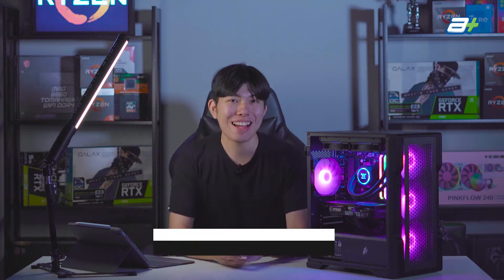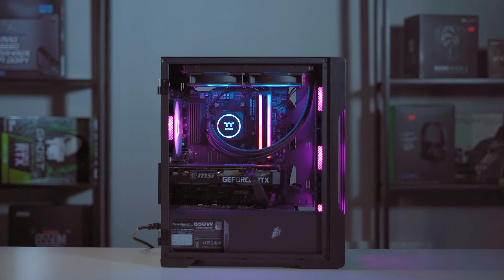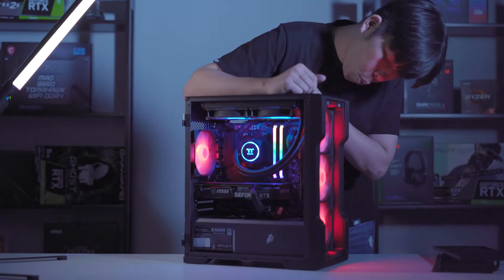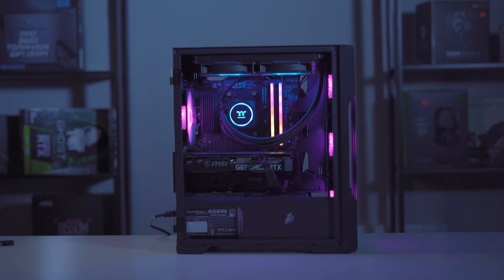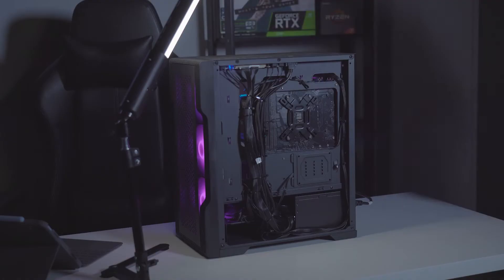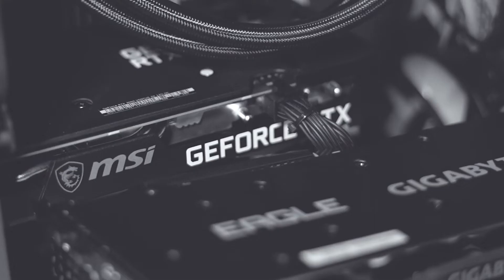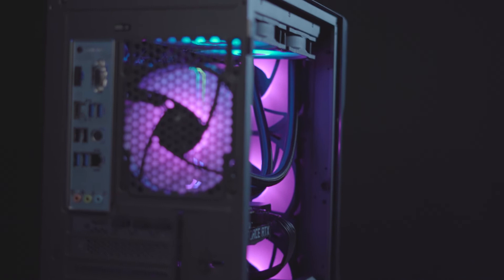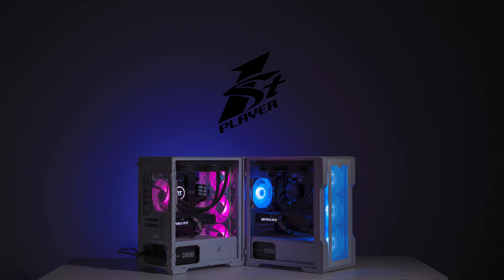1stPlayer Trilobite T3 Gaming Case Review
In this video, we take a look at the 1stPlayer Trilobite T3 (Matx) gaming case. A matx gaming case, with great included features, at an affordable pricing.

Timestamps
0:00 Opening
0:13 Introduction
0:24 I/O and switches
0:34 Appearance & features
1:20 Dimensions & Fan performance
1:37 Pricing
1:58 Clearances for PSU & GPU
2:25 Cable management, and storage slots
2:46 Clearance for AIO & fans
3:00 Closing Thoughts & Conclusion